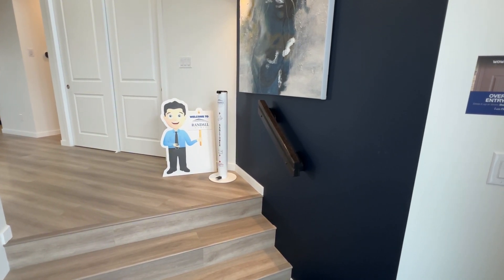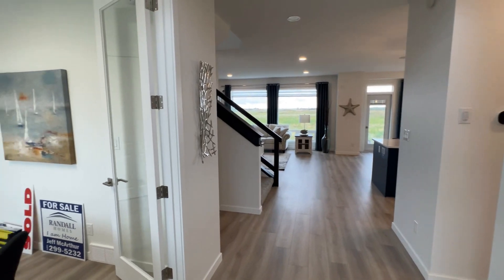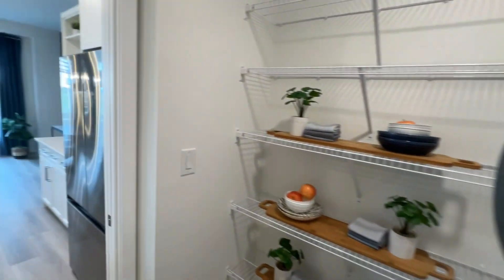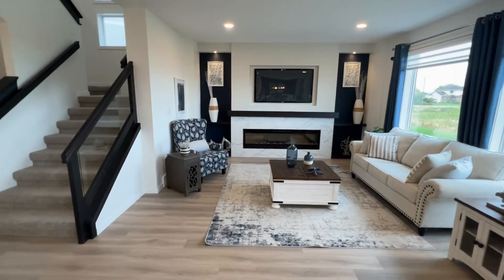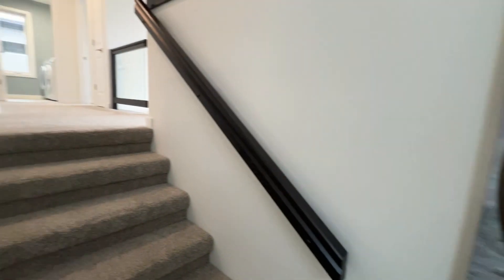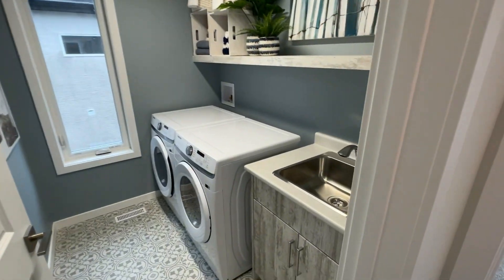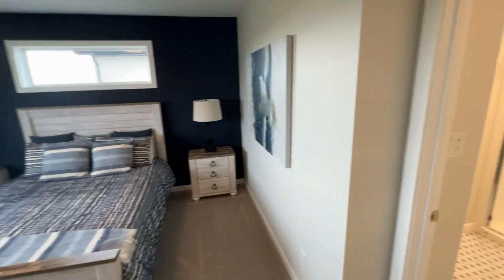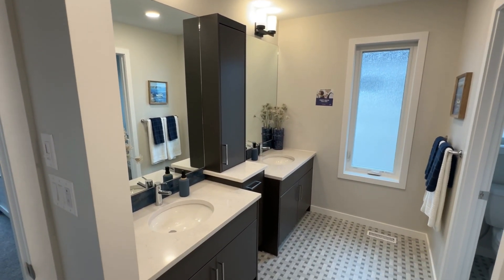Dillion 2 2024 First Look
Our first look at the updated Dillion model for the 2024 Fall Parade of Homes.